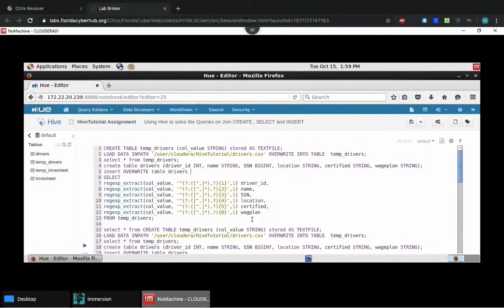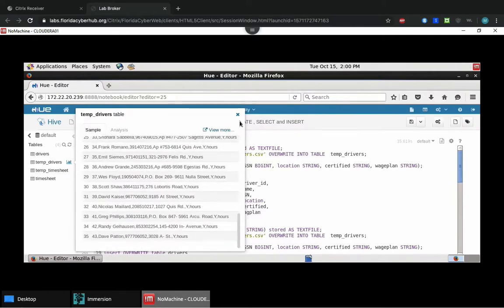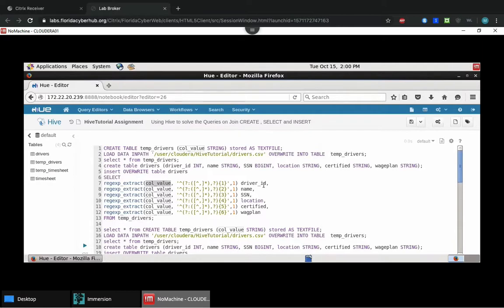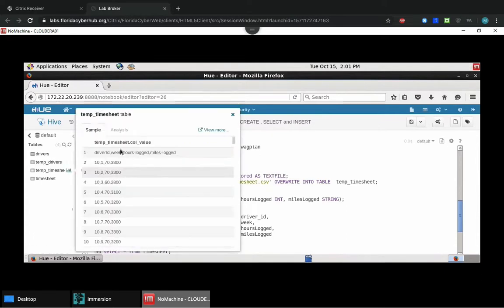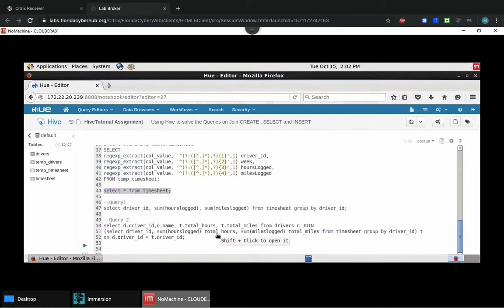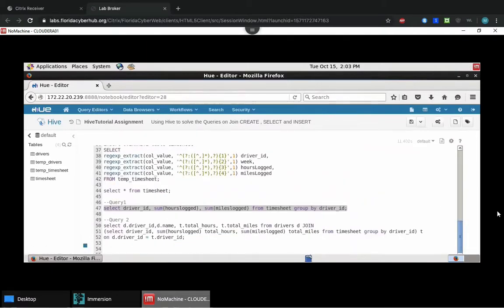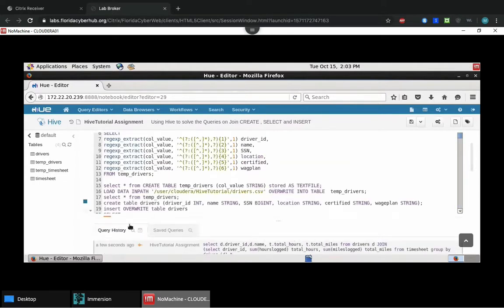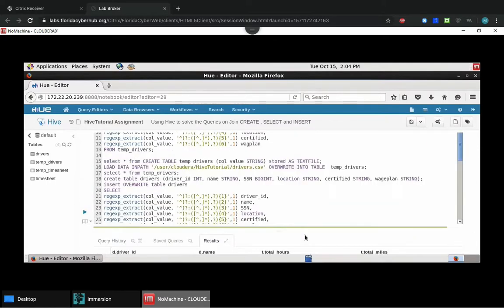Hive Tutorial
Hive Queries